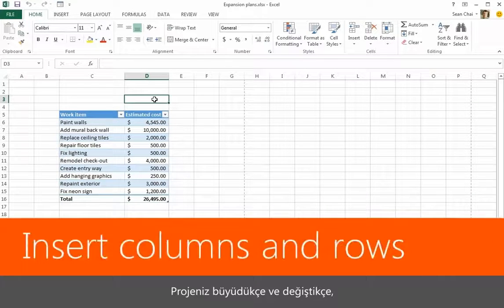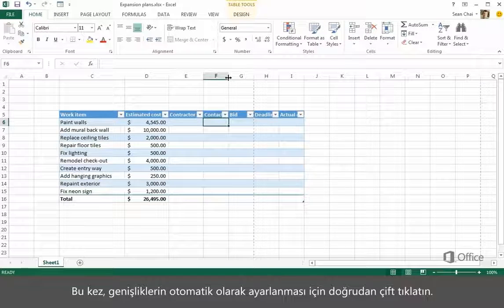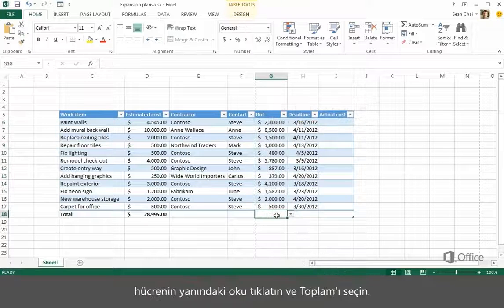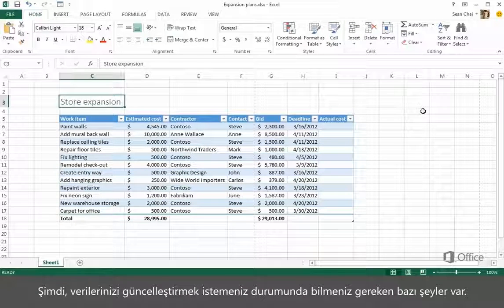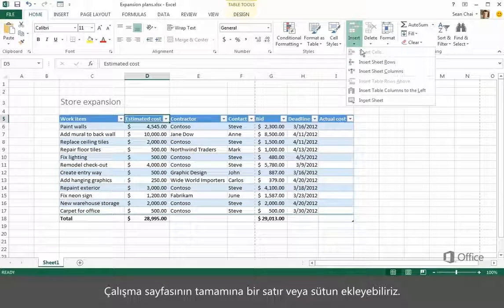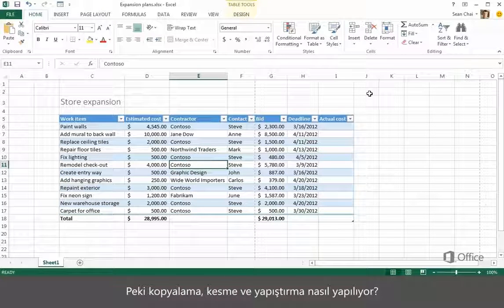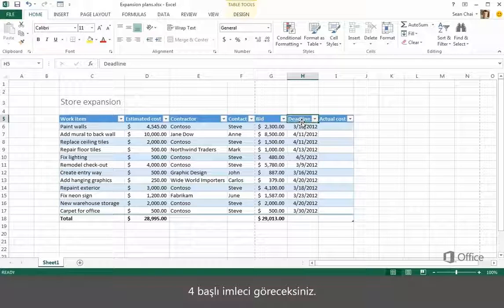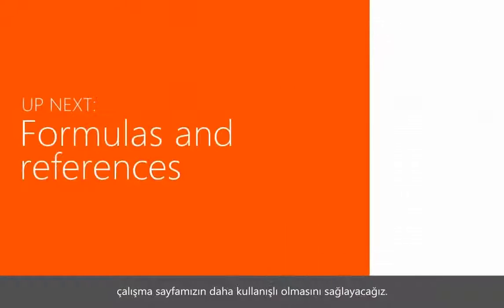MS Office Excel 2013 - Beginner- Başlangıç Seviyesi: Part 3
MS Office Excel 2013'te çalışmalarınızı ilerletirken sütün ve satırları nasıl kullanmanız gerektiği hakkında bilgi sahibi olacaksınız.
Verilerinizi daha etkin yönetmenizi sağlayacak MS Office Excel 2013 başlangıç seviye eğitimleri devam ediyor. Bu eğitimle MS Office Excel 2013'te sütün ve satırları kullanmayı öğreniyoruz.